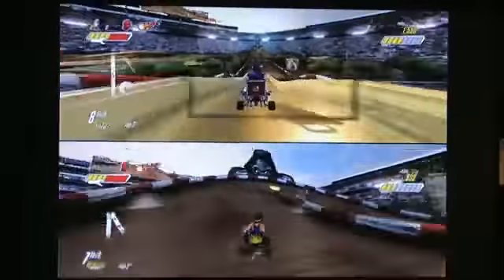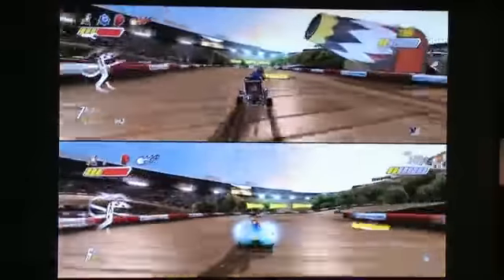Jimmie Johnson's Anything With An Engine Gameplay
Gameplay from the XBLA/PSN bound "Jimmie Johnson's Anything With An Engine". Mario Kart style, looks kind of fun! Coming out later this year.